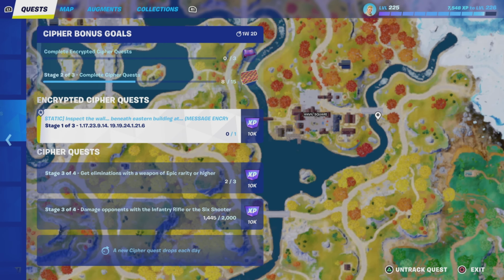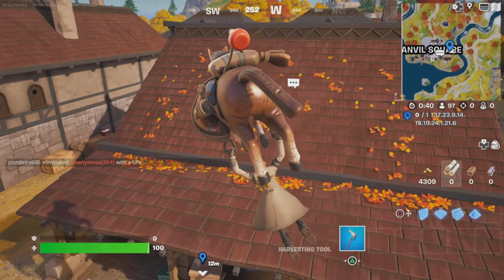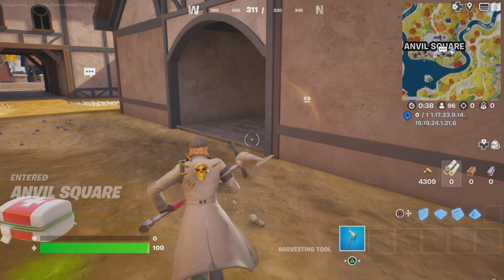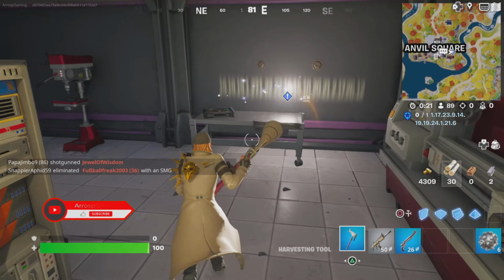Fortnite Encrypted Cipher Quests Stage 1 of 3 - 1.17.23.9.14. 19.19.24.1.21.6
Completion Guide for Stage 1 of 3 for the Encrypted Cipher Quest